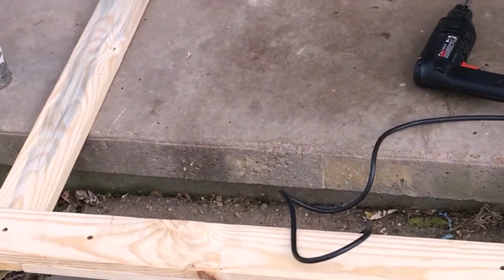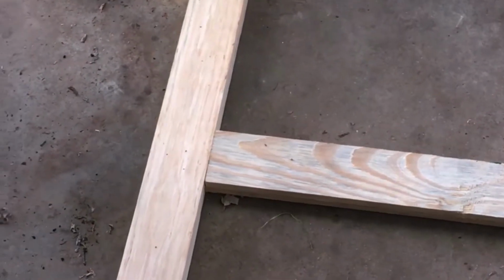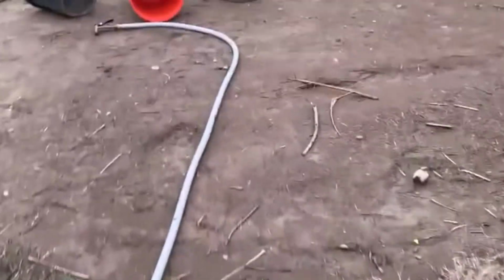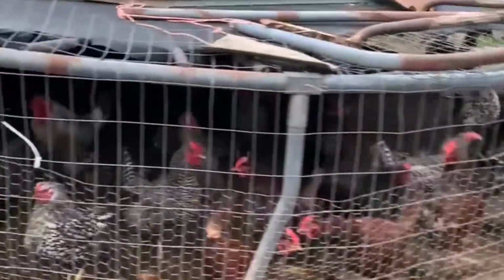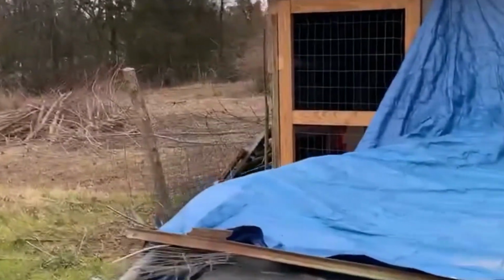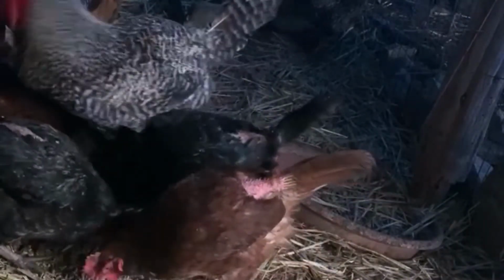Mr. Hat Creek comes UNHINGED while finishing chicken pen.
The second part of our shed to chicken pen build.  Mr. Hat Creek comes unhinged during the build. WHAT DID I DO? See the finished project.